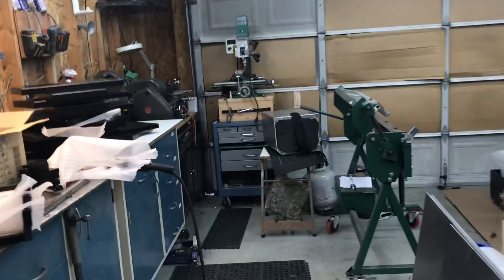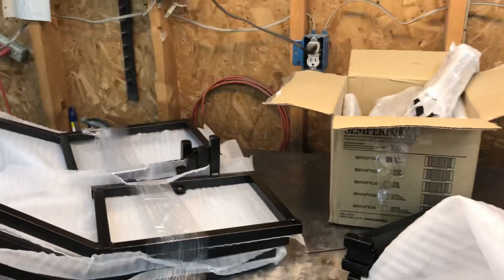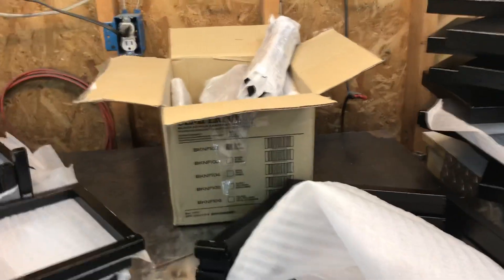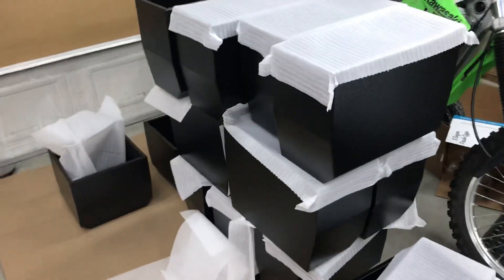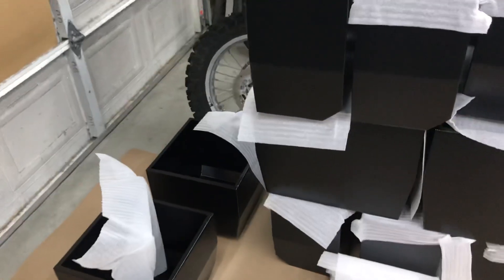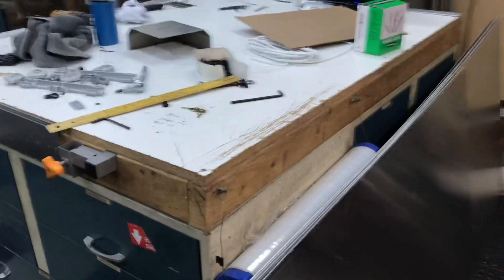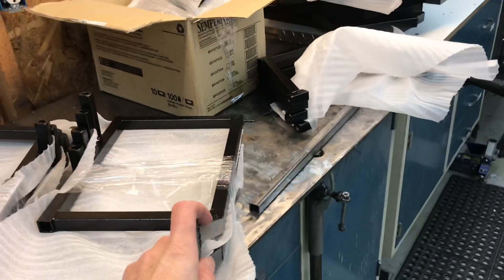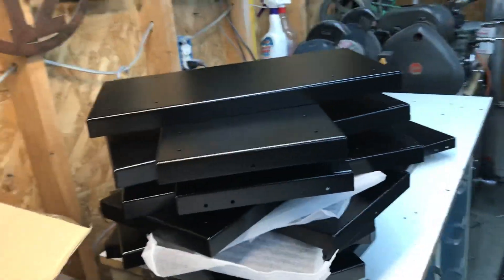Fresh from powder coating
A quick look at how manufactured parts look when I receive them back from powder coating.